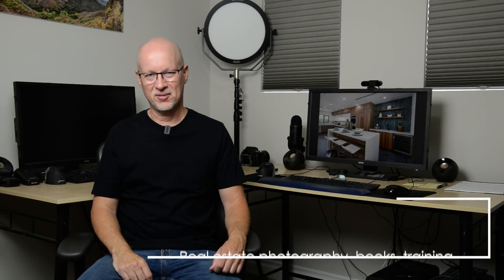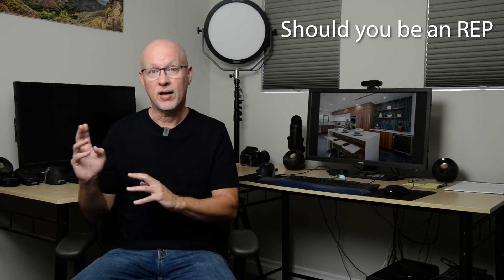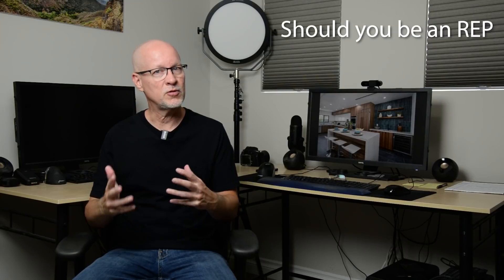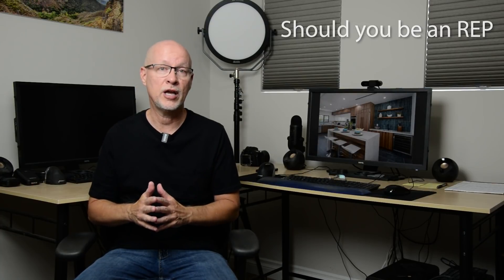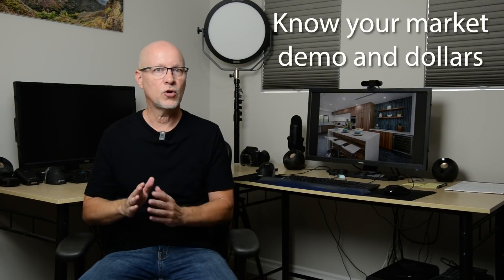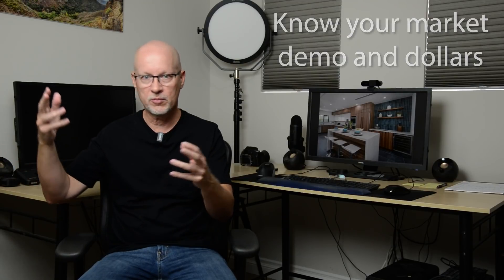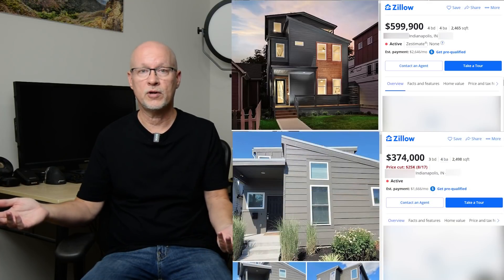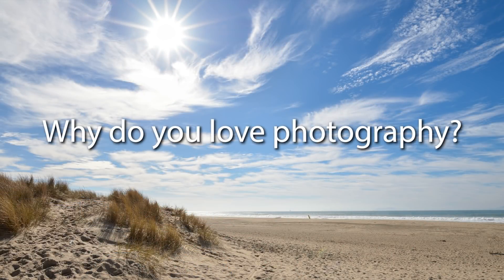Should you be a real estate photographer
If you're thinking about being, or staying on as a real estate photographer, I'd like to share some things to consider that could help you make that decision. Below are pertinent links mentioned in the video:

My real estate photography series: